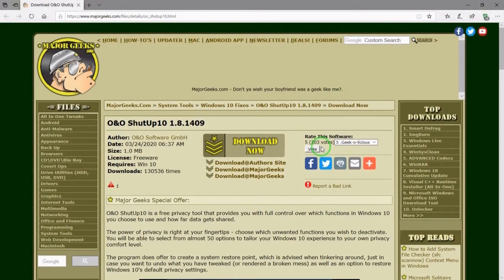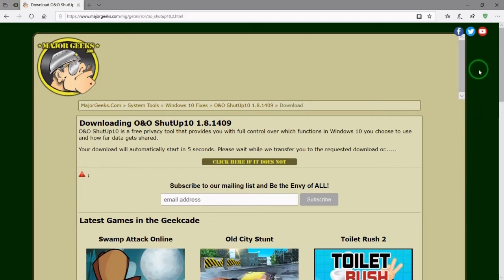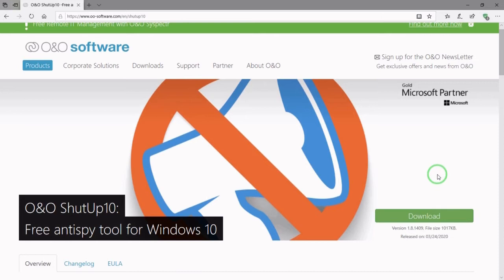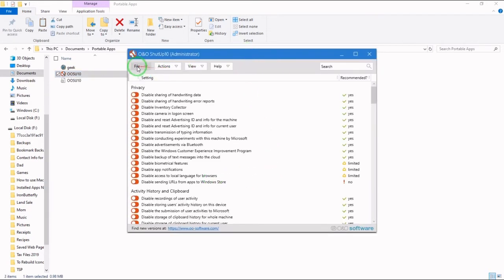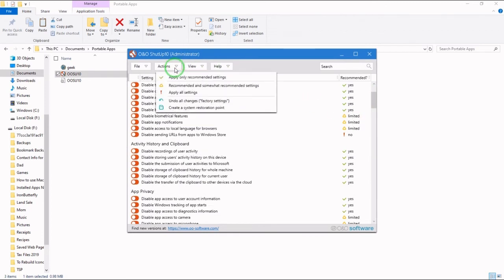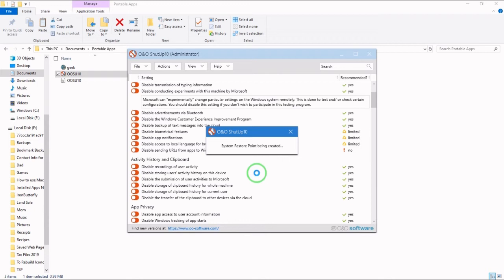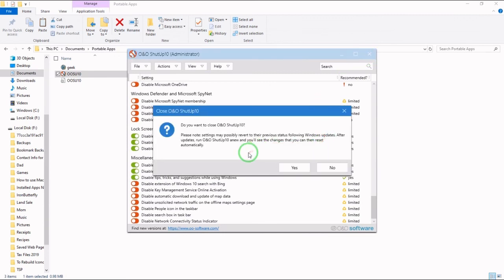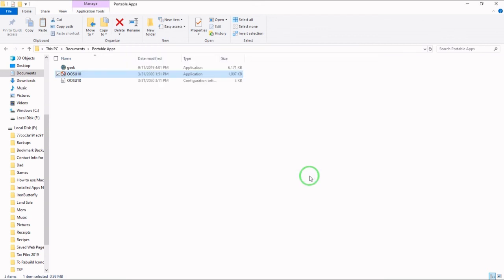How To Stop Windows Spying On Your PC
Are you a Windows user anxious about spying and privacy concerns? Fear not! We've got some incredible applications that can fend off Windows intrusion, and O&O Shutup 10++: freeware is a standout choice! This video reveals exactly how to unleash its power.